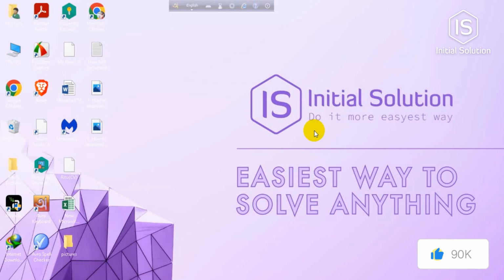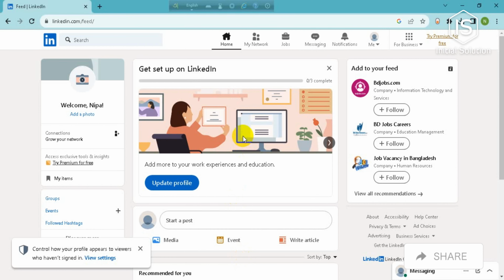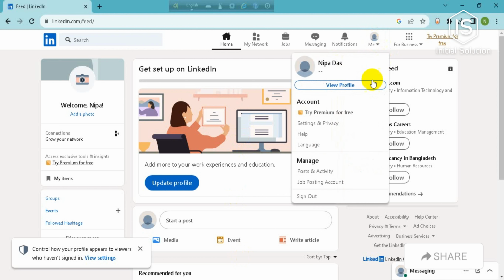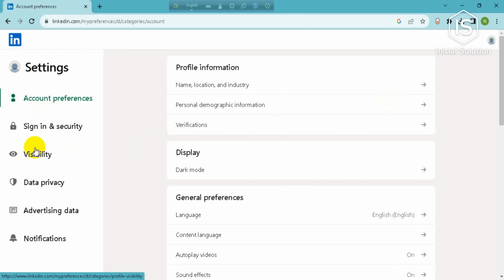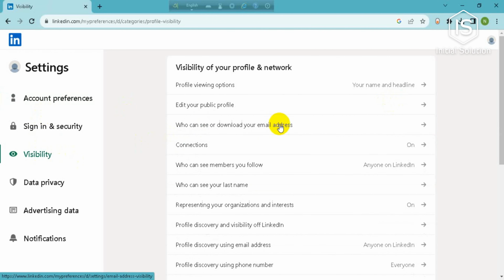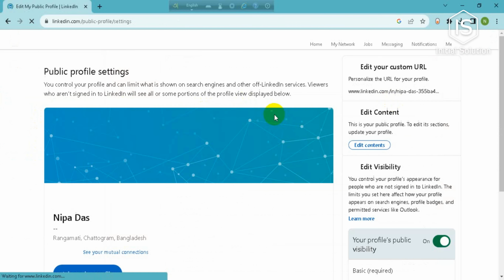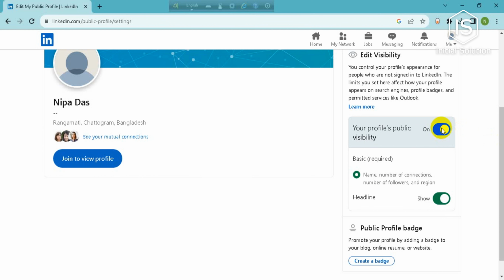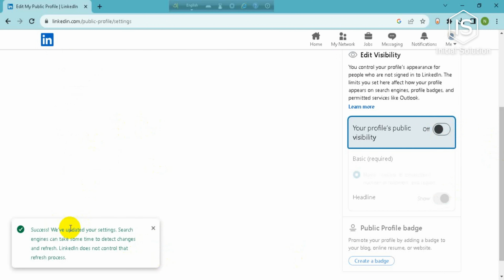LinkedIn Privacy: How to make LinkedIn account private 2024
🌟 Privacy matters, even on LinkedIn. In this video, we'll guide you through the steps to make your LinkedIn account private. You'll learn how to control who sees your information and how to adjust your settings for maximum privacy. Safeguard your professional presence today! 👤🛡️

🔐 Click on "Visibility" on the left.
🌐 Edit your public profile settings.
🚫 Limit what others see.
💾 Save changes.

📖Chapters of How to make LinkedIn account private
00:00:00 - Introduction
00:00:07 - Accessing LinkedIn Account
00:00:14 - Navigating to Privacy Settings
00:00:27 - Accessing Visibility Settings
00:00:40 - Turning Off Profile Public Visibility
00:01:03 - Conclusion and Call to Action
00:01:12 - End of Video